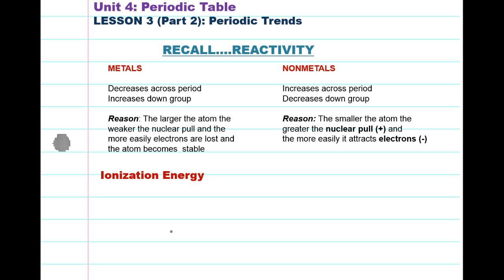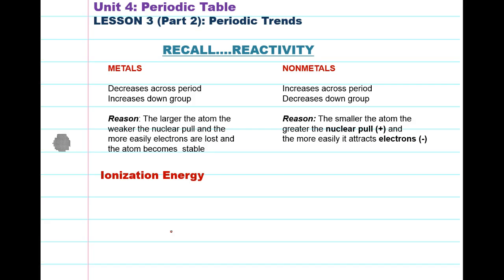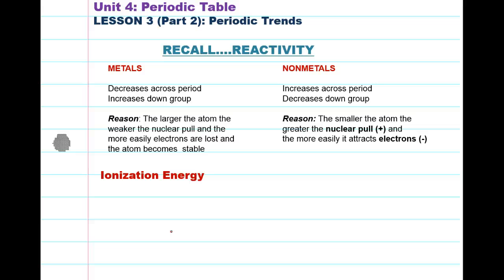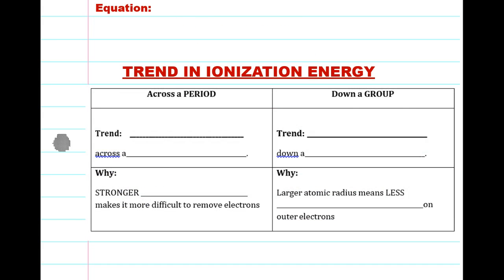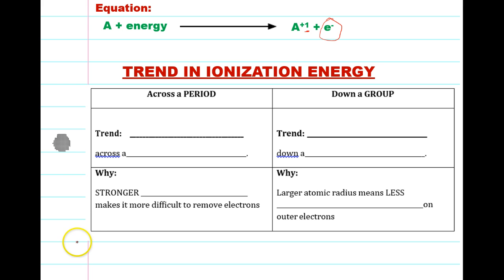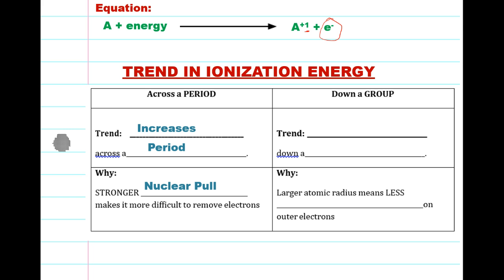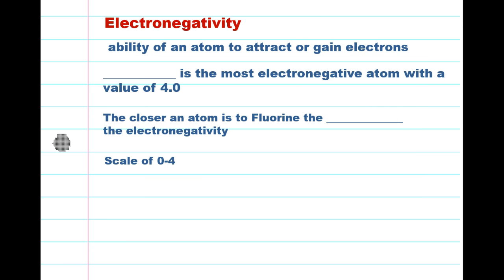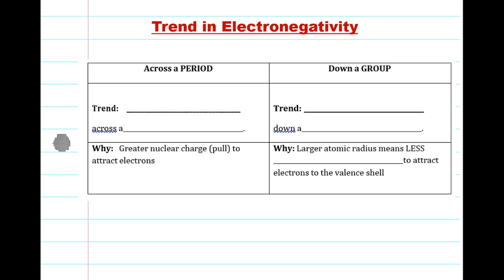Unit 2 Lesson #18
This video discusses the group and period trends for ionization energy and electronegativity.